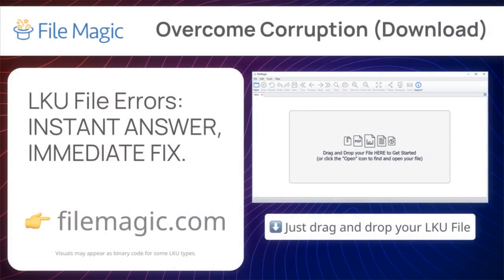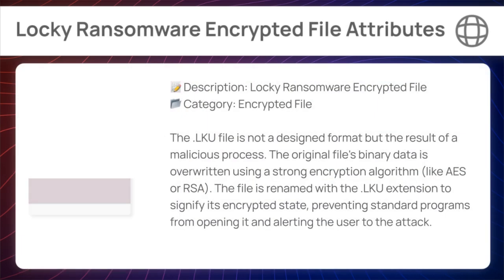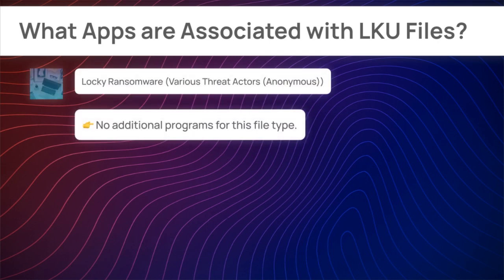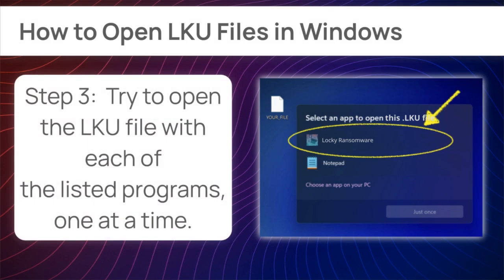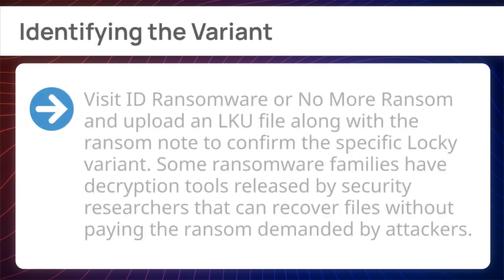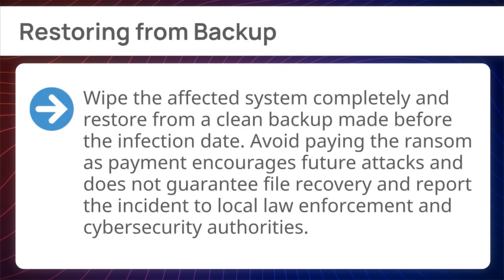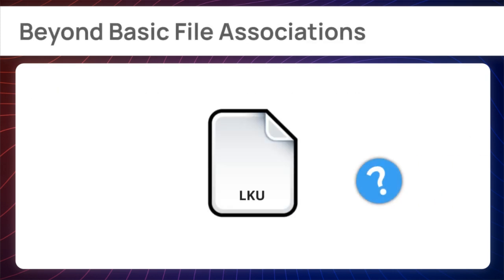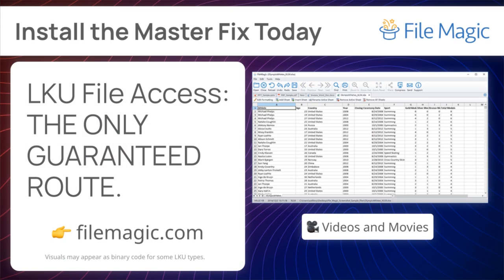LKU File Extension: Locky Ransomware Encrypted Files Explained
Windows won't open your Locky Ransomware Encrypted File? You're not alone! I’ll walk you through how to open, view, and repair any LKU file on Windows—even if your computer doesn’t know what it is. 🪄✨ File Viewer (Automatic)

A user finds .LKU files after their computer has been infected by the Locky ransomware. Their personal documents, photos, and other data have been encrypted and are now inaccessible. The user is searching for a way to recover their files, often looking for a decryption tool or information on the ransomware itself.

The .LKU file is not a designed format but the result of a malicious process. The original file's binary data is overwritten using a strong encryption algorithm (like AES or RSA). The file is renamed with the .LKU extension to signify its encrypted state, preventing standard programs from opening it and alerting the user to the attack.

▶ What You Need to Know:

- Address Windows conflicts stopping LKU files
- Learn how the LKU file format was created
- Isolating the System
- Fix LKU file association errors in Windows
- Identify compatible software for opening the LKU file
- Identifying the Variant
- Restoring from Backup
- Get a clear explanation of what the LKU file is

▶ Programs That Open LKU:

Locky Ransomware (Various Threat Actors (Anonymous))

🛠️ Troubleshooting Steps:

1️⃣ Isolating the System

Immediately disconnect the affected computer from the network and any external storage to prevent the ransomware from encrypting additional files or spreading to other systems. Document the ransom note and a sample LKU file for forensic analysis and recovery efforts.

2️⃣ Identifying the Variant

Visit ID Ransomware or No More Ransom and upload an LKU file along with the ransom note to confirm the specific Locky variant. Some ransomware families have decryption tools released by security researchers that can recover files without paying the ransom demanded by attackers.

3️⃣ Restoring from Backup

Wipe the affected system completely and restore from a clean backup made before the infection date. Avoid paying the ransom as payment encourages future attacks and does not guarantee file recovery and report the incident to local law enforcement and cybersecurity authorities.

Timestamps:

00:00 - LKU File Overview
00:21 - LKU Files: An Overview
00:40 - Understanding the LKU Format Structure
01:01 - LKU Compatible Software
01:16 - Running LKU Files
01:40 - Diagnosing LKU Errors
02:33 - Using a Universal File Viewer